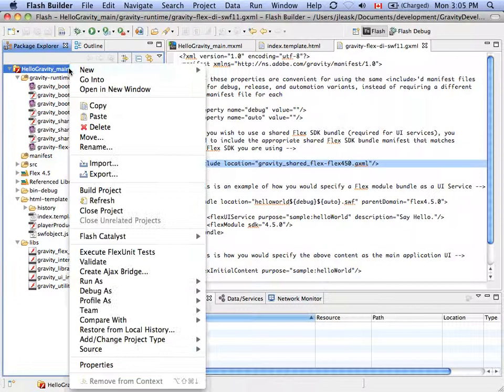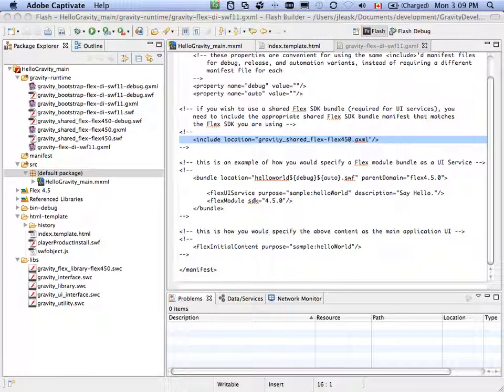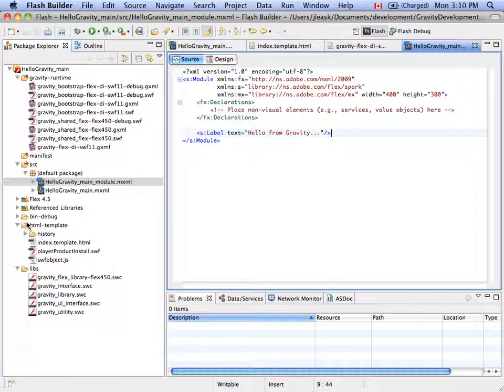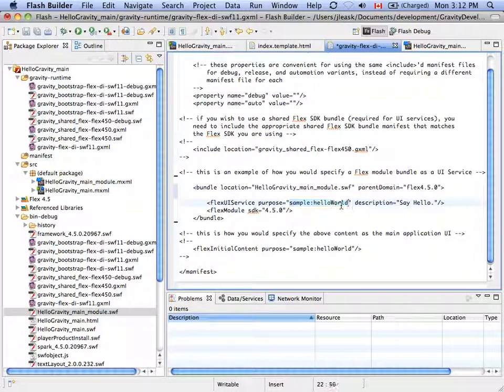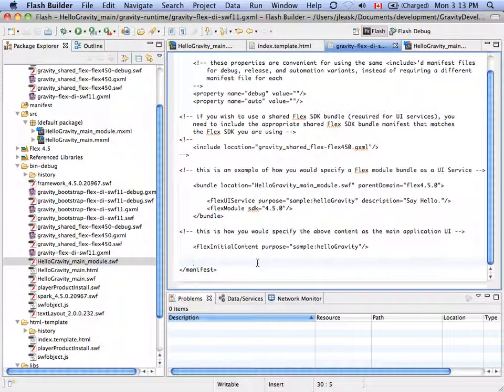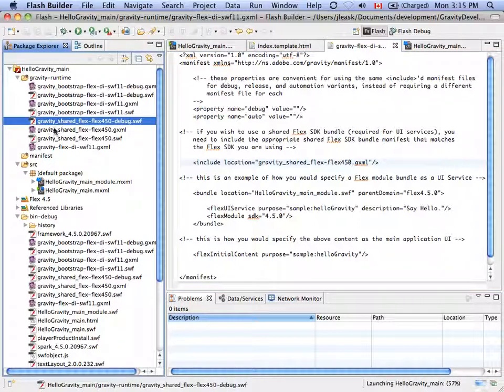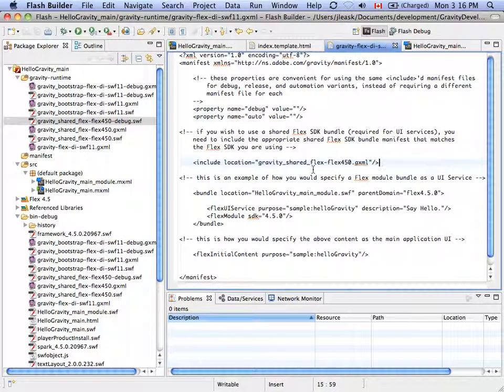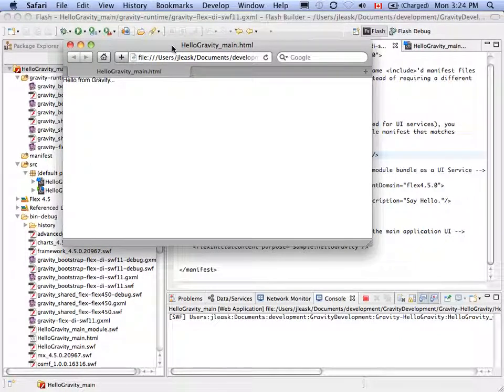Session #15 (Part 2): Setup the Client Component Framework Development Environment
Part 2: Setup the Gravity Development Environment. Learn how to set up a FlashBuilder development environment for use with the Client Component Framework. It explains where to find the Client Component Framework, how to configure the initial bootstrapping of the application, and how many of the other libraries are used.